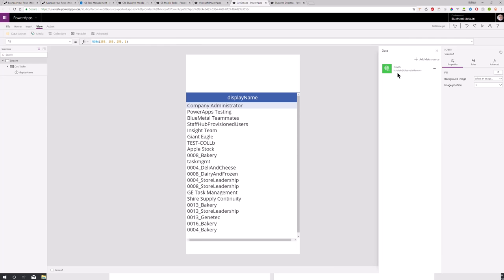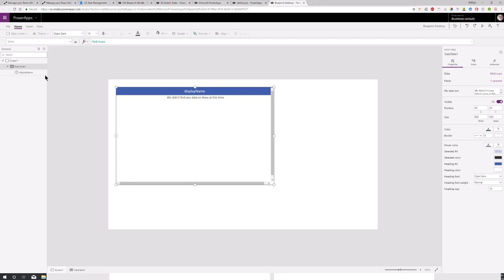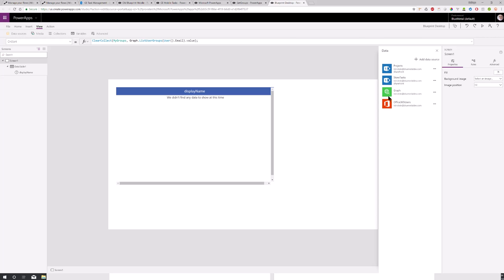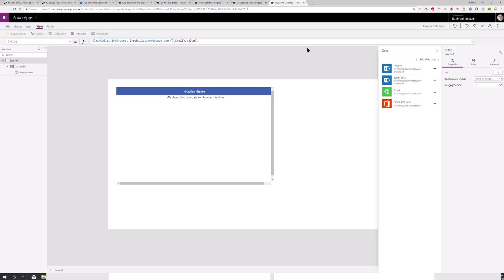AzureGraphAPIProblem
Problem with Graph API Custom Connector in PowerApps